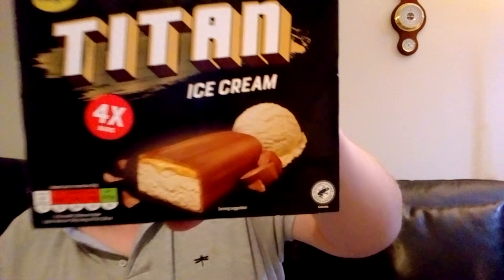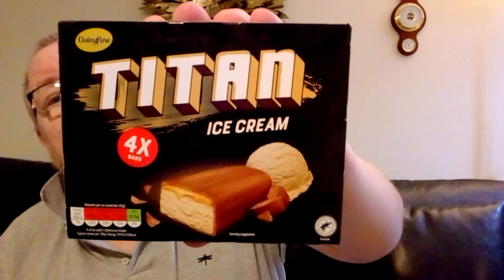DAIRYFINE TITAN ICE CREAM BAR. ALDI UK 🇬🇧 REVIEW